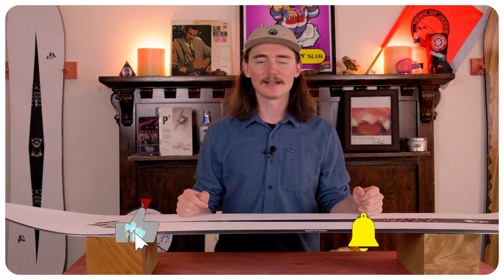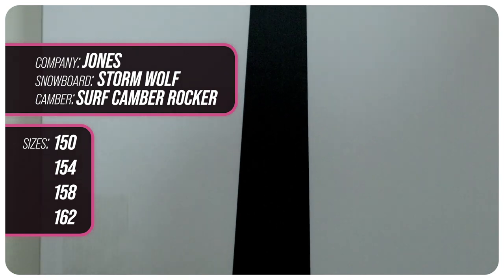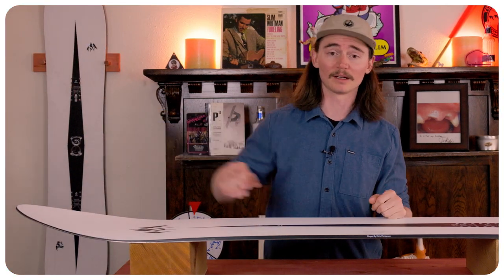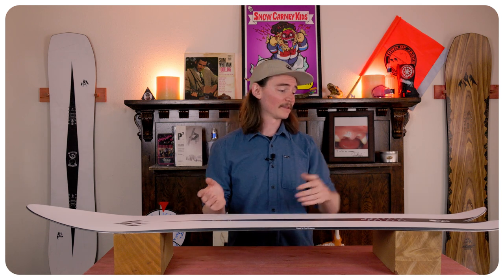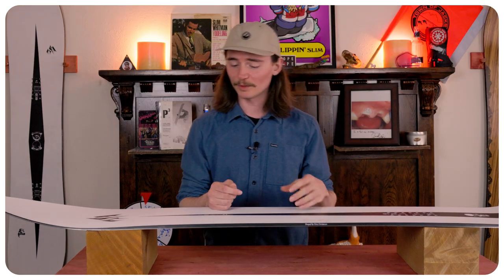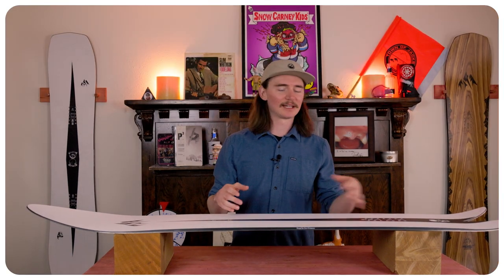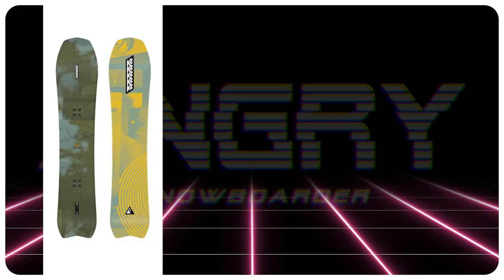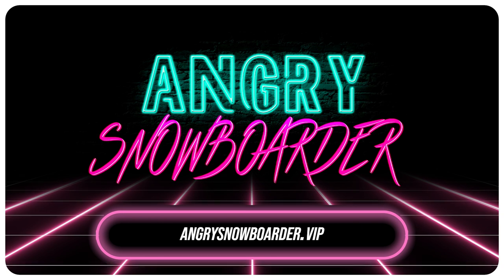The 2024 Jones Storm Wolf Snowboard Review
10. Amazon